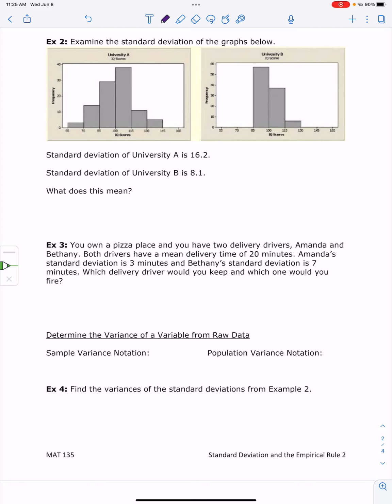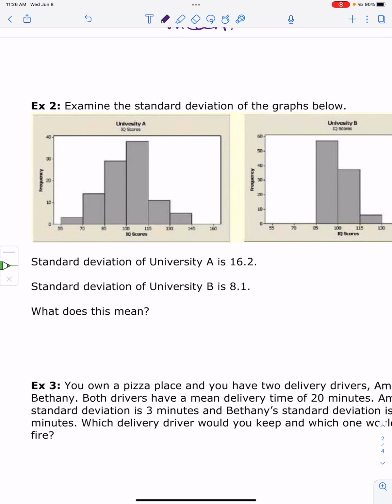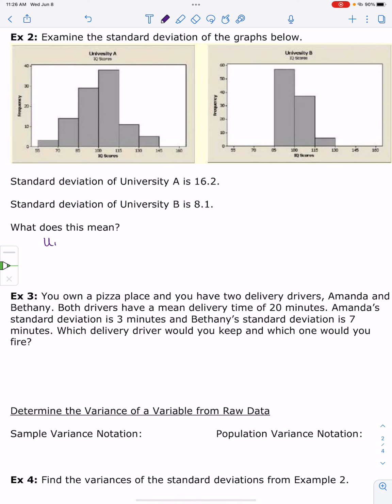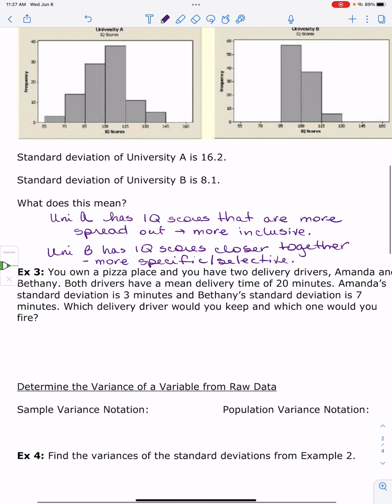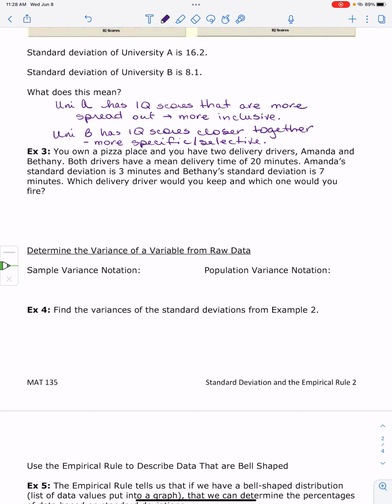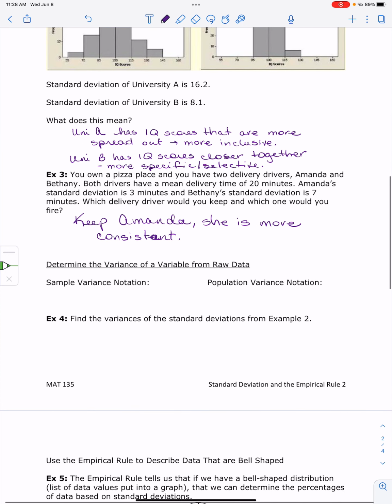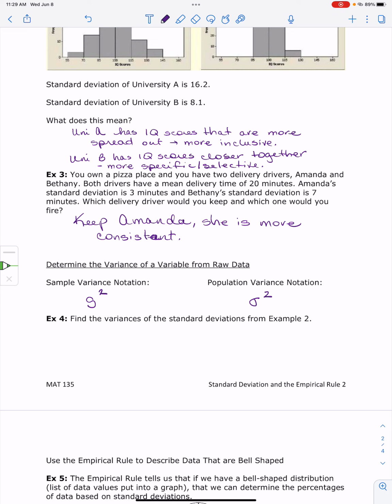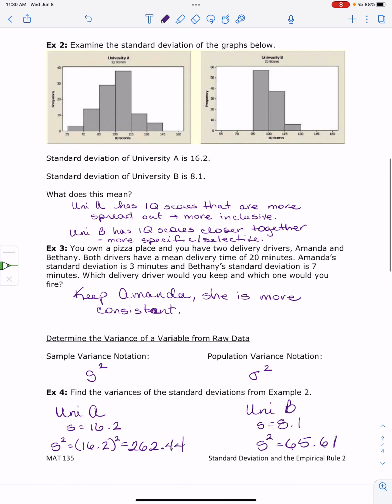Mod 4 Pt 5 Notes pg 2